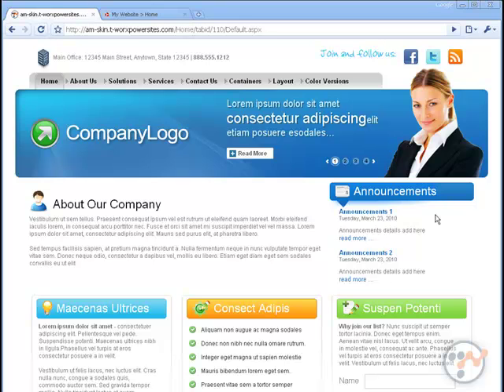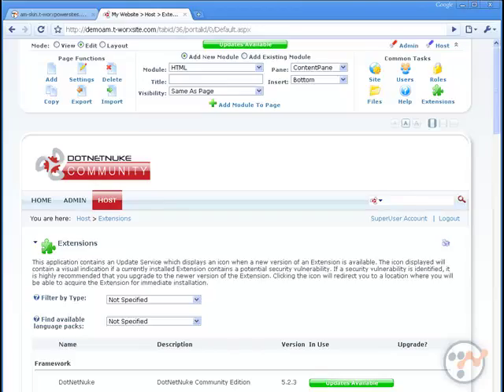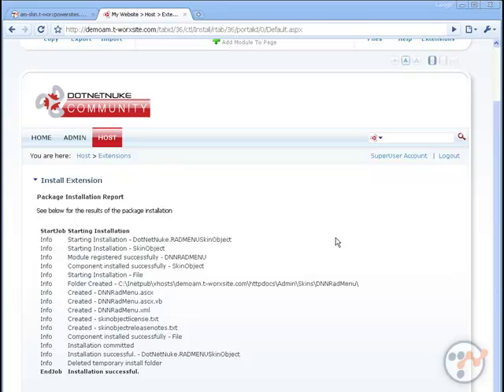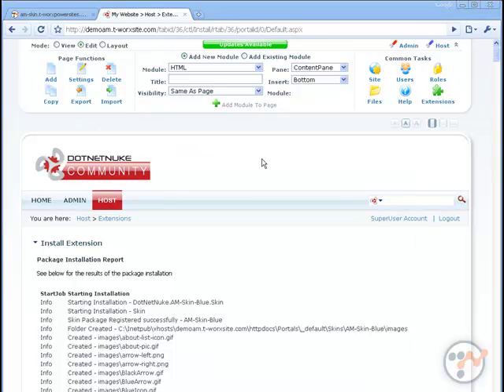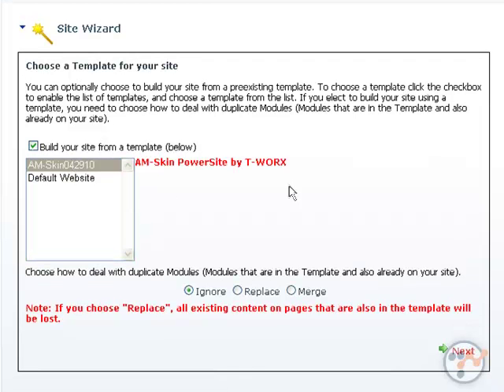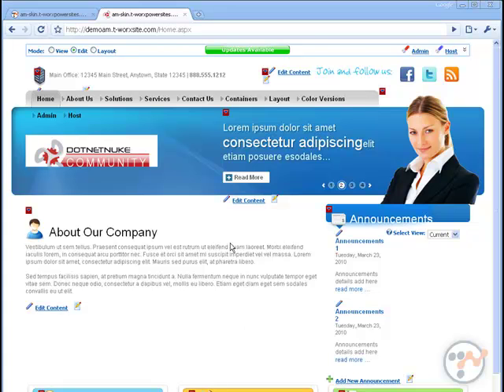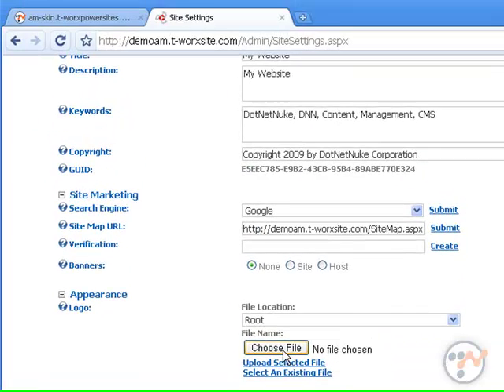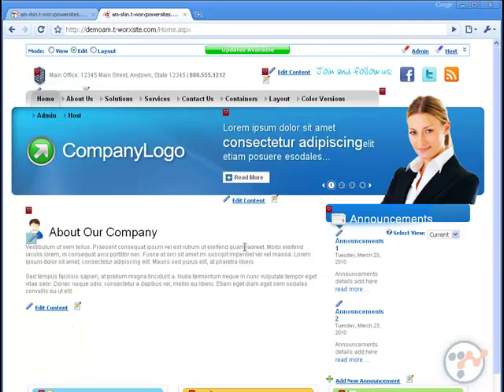Installing Your SitePAX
Is this video, Tracy Wittenkeller walks you through installing your SitePAX in less than 10 minutes!